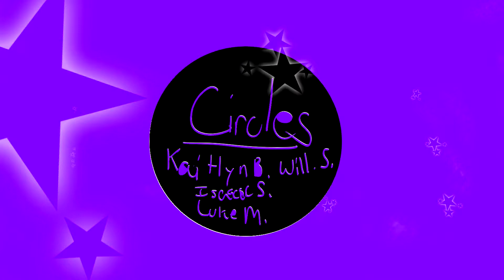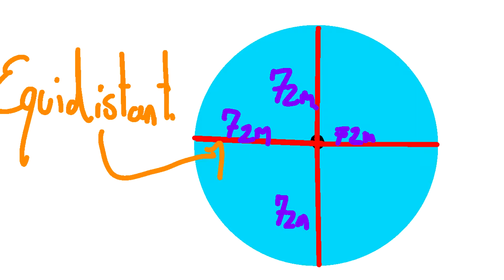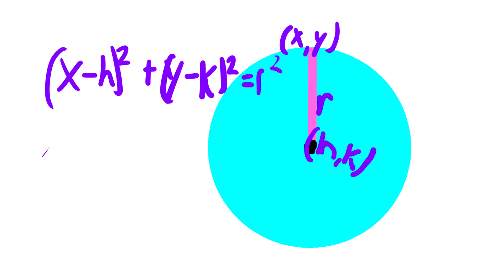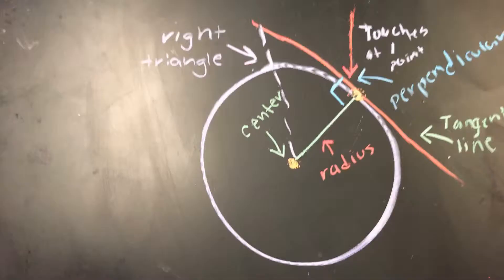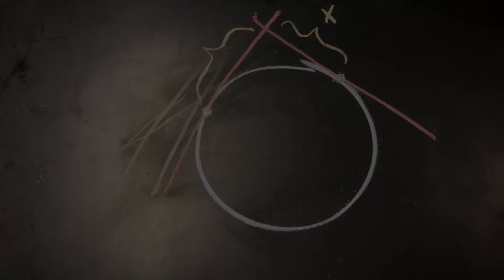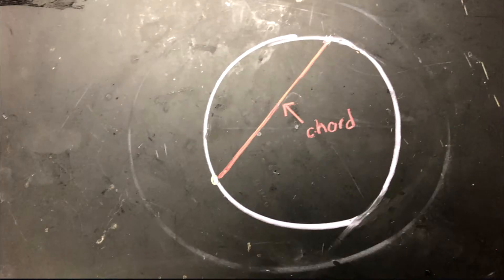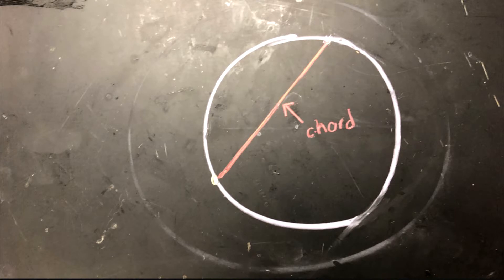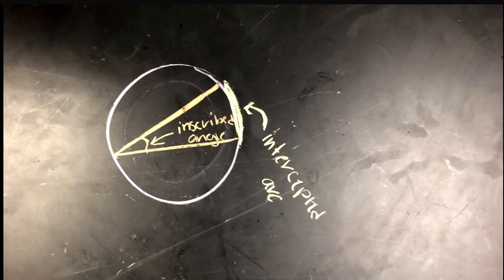Cirlce Math Project KILW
Math class made me and a group of friends do a project together and with the lovely powers of procrastination and not knowing what the heck to do, this video was made. Enjoy.